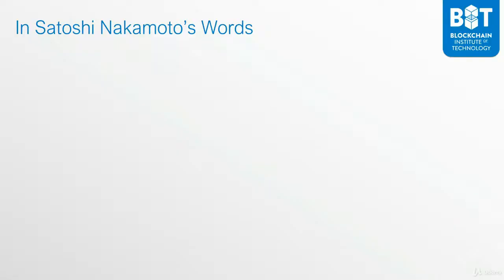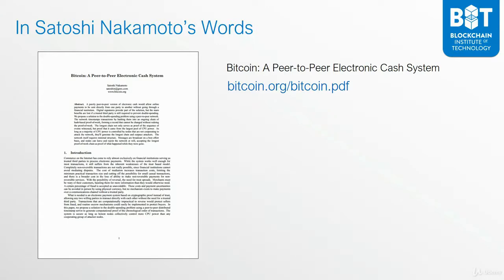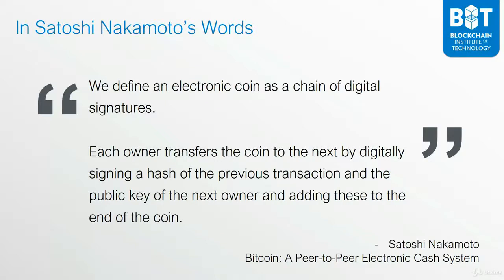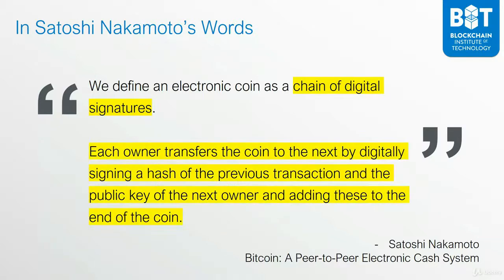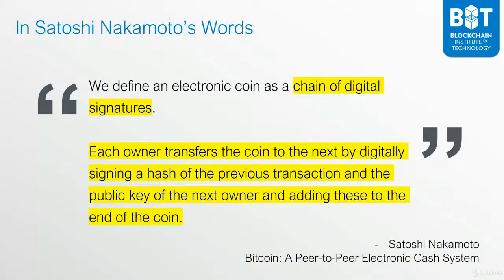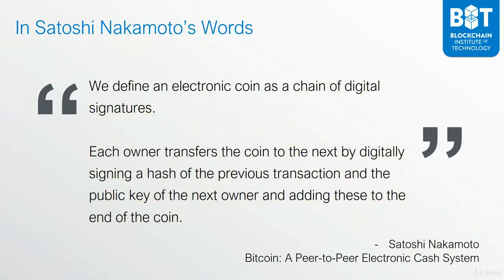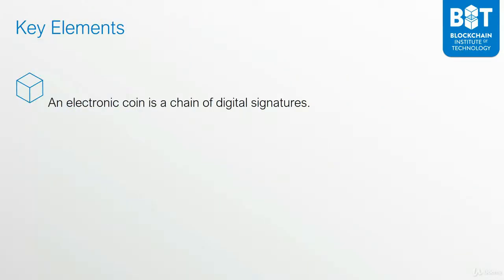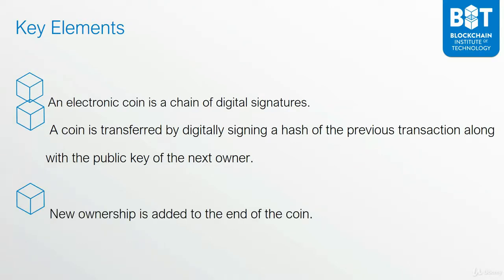4 How Bitcoin Transactions Work